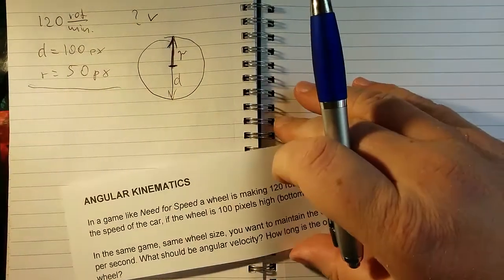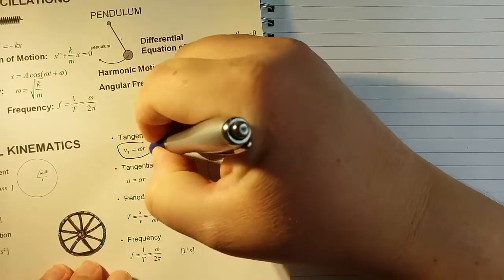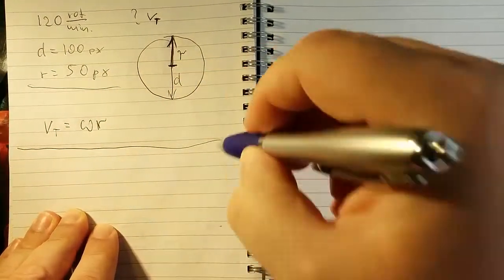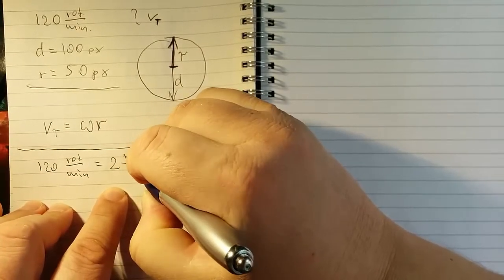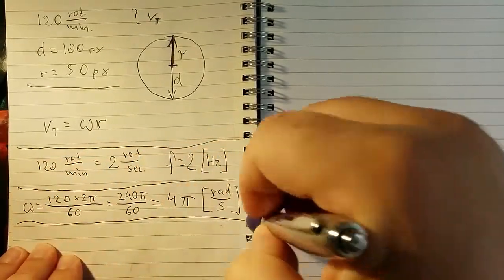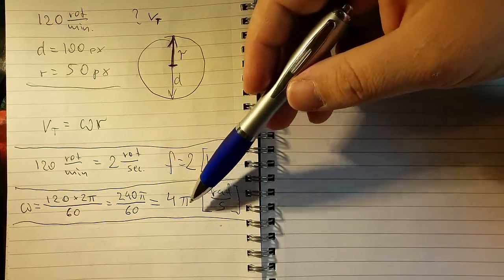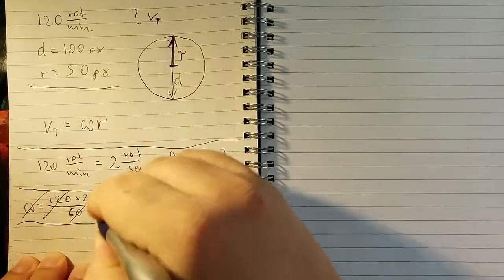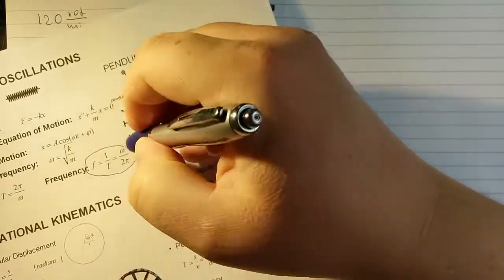Angular Kinematics (Physics Questions Series 3)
Two challenges about angular kinematics - the science of rotational motion.